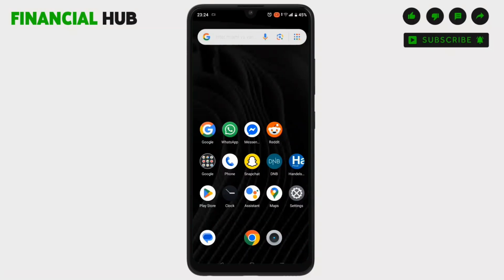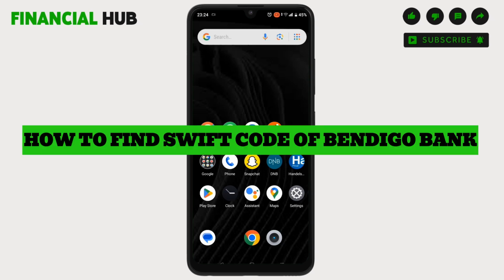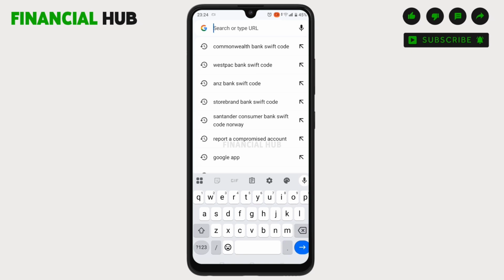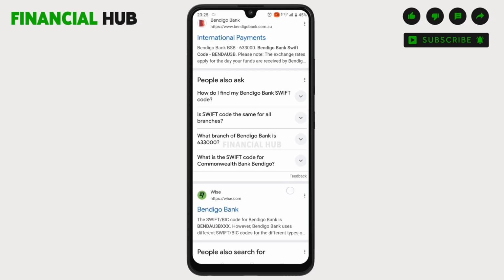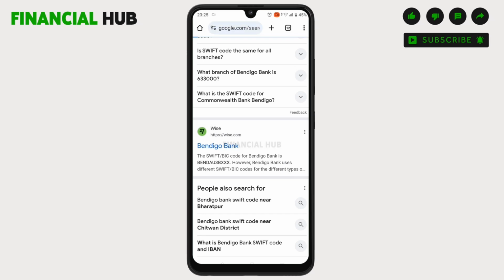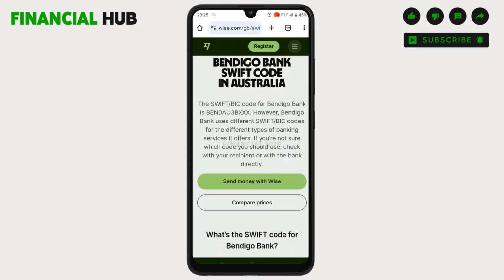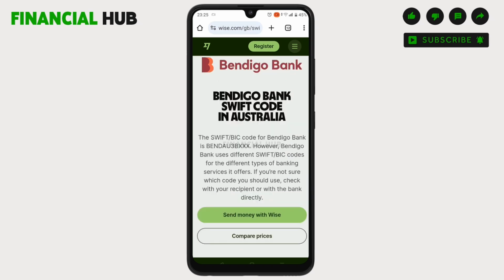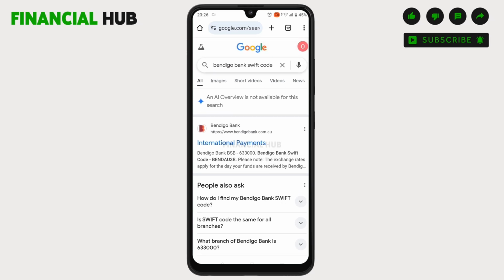How To Find SWIFT Code Of Bendigo Bank 2025 | Locate Bendigo Bank BIC Code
Need to send or receive international payments through Bendigo Bank? This tutorial guides you on how to find the correct SWIFT/BIC code for Bendigo Bank. Whether you're using the general code or a branch-specific one, ensure your transactions are smooth and accurate.